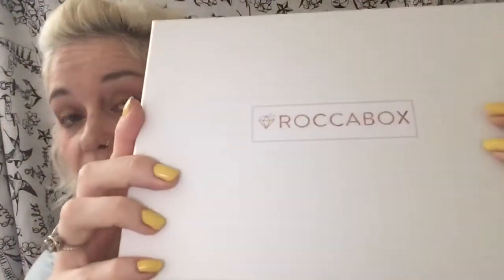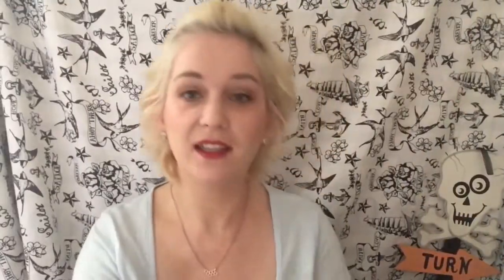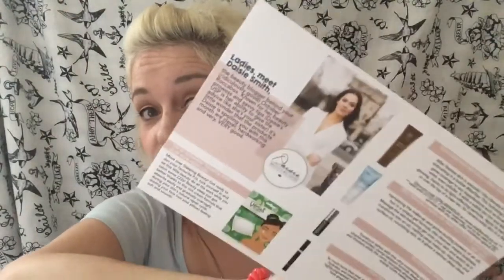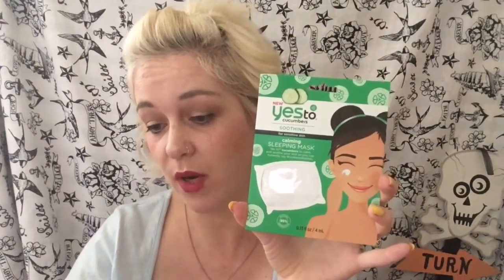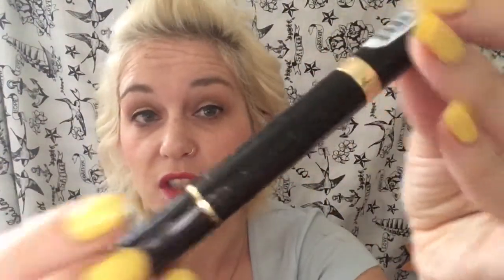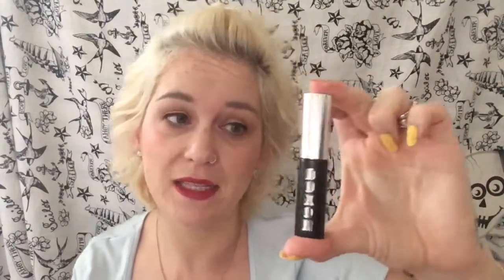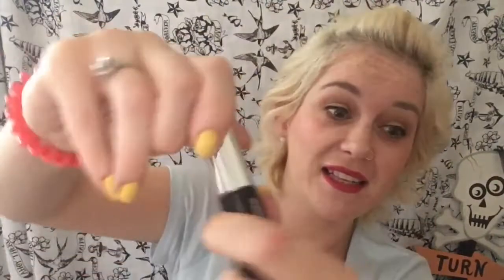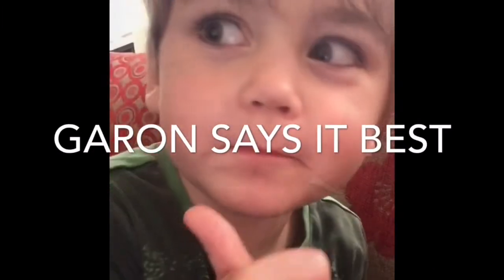Roccabox October 17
Hey guys. It's means such a lot. I love doing these videos. My main love is unboxings but I do love reviewing products whenever I can. I will always upload any holiday vlogs or get ready with me vids whenever I can. I try to be positive and fair :)
Thankyou to each and everyone of you who like s my videos, watches or subscribes.
I did try to have an upload schedule but it doesn't work haha so I will uploads unboxings when they arrive and will try to do a Tuesday look every Tuesday. Others vids will go up randomly :) but generally around morning time.